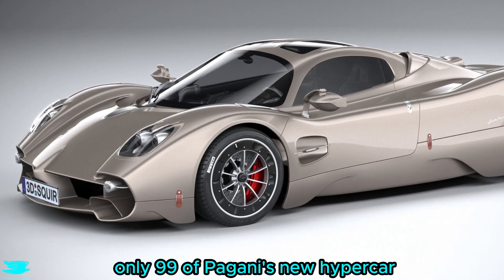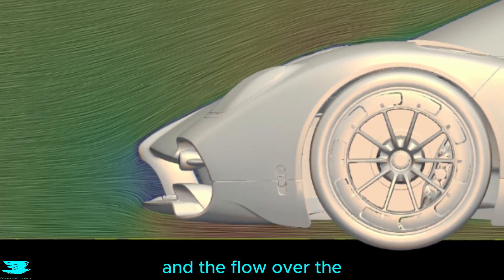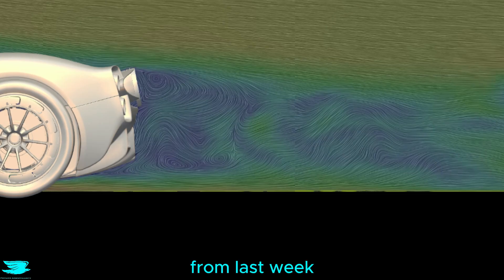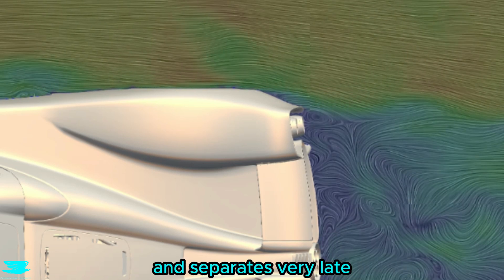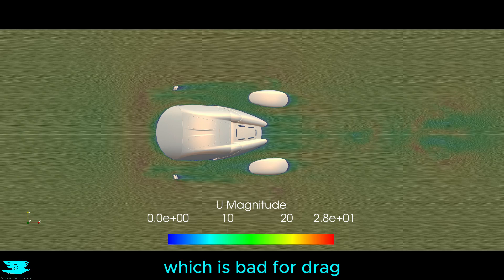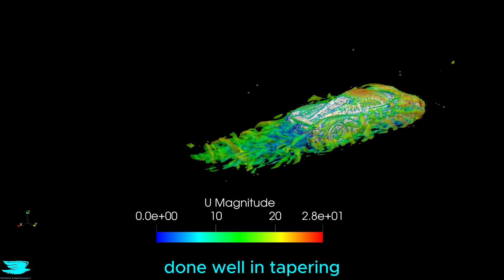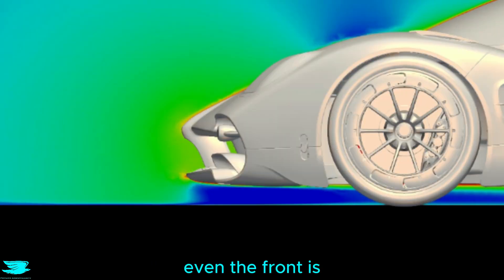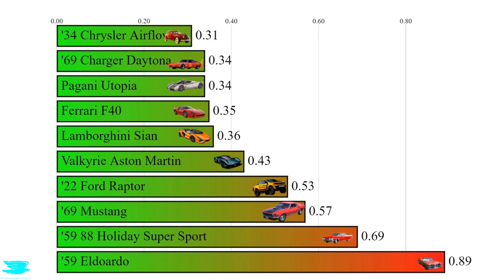*Pagani Utopia Hypercar* Aerodynamics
Is the new Pagani Utopia Hypercar aerodynamic? With 852 horsepower, does it even matter??